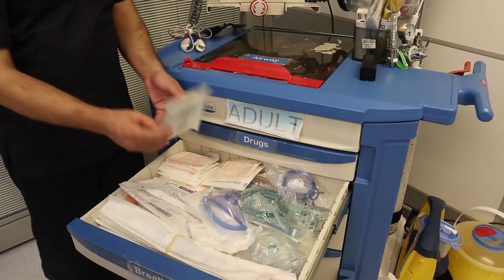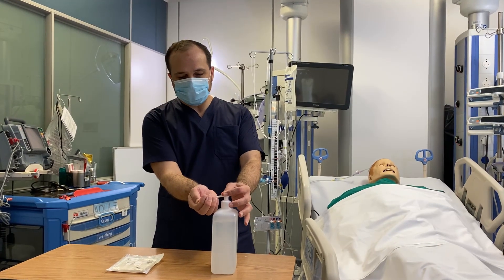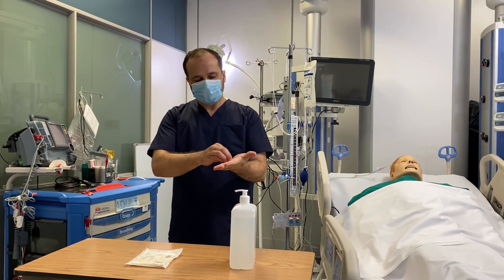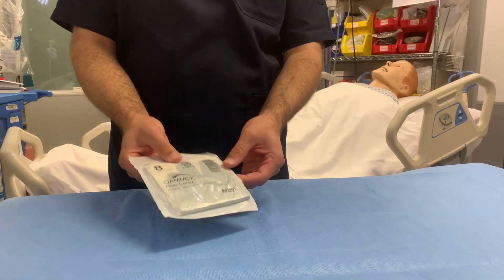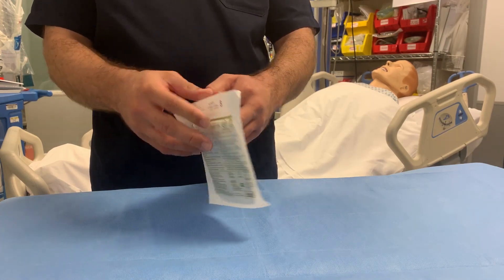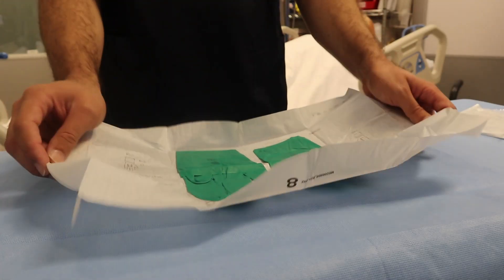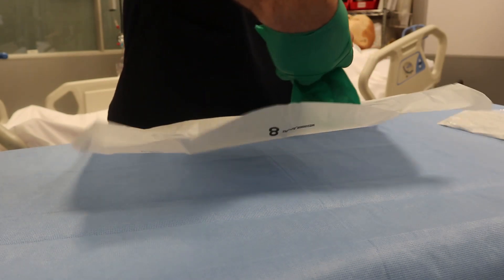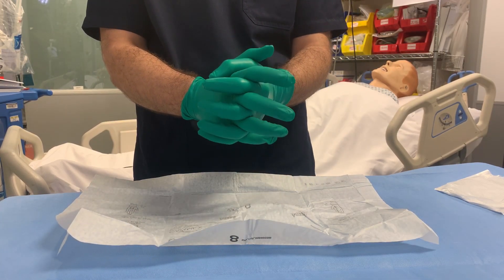How to wear sterile gloves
In this video, we demonstrate the recommended technique for hand hygiene and donning/doffing of sterile gloves based on World Health Organization (WHO) guidelines. Sterile gloves are a critical component in maintaining asepsis during procedures like central line dressing changes, Foley catheter insertions, and other invasive interventions.

Sterile gloves are also an essential part of the crash cart, underscoring their importance in emergency and critical care settings. Alongside gloves, proper hand hygiene remains the most effective and foundational practice in preventing the transmission of infections.

This step-by-step demonstration includes:

Performing hand hygiene using an alcohol-based rub (2–3 pumps)
Ensuring the rub covers all hand and finger surfaces
Letting hands air-dry completely before glove donning
Donning sterile gloves without contaminating them
Maintaining sterility throughout the process
Safe removal (doffing) of gloves to avoid contamination
This training is suitable for nurses, medical students, healthcare assistants, and infection control teams aiming to reinforce or learn the correct method of using sterile gloves.